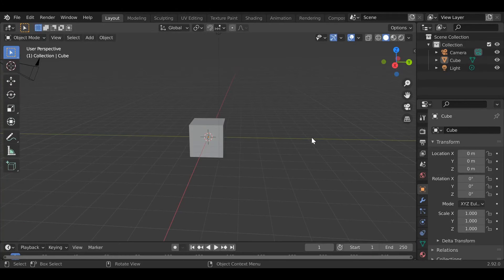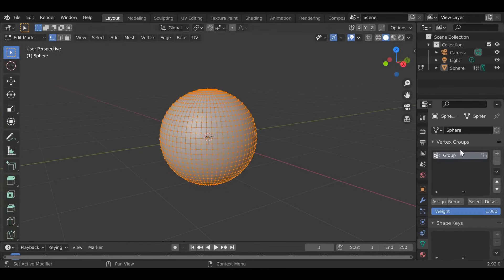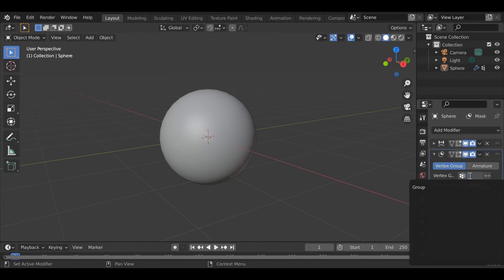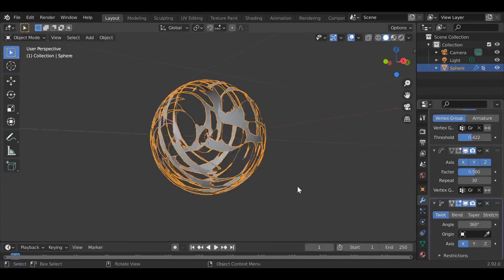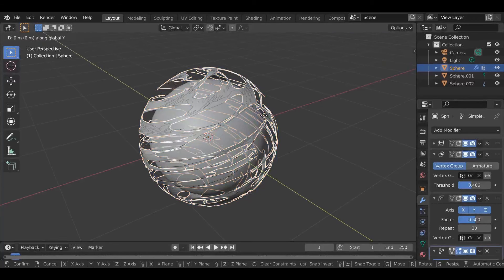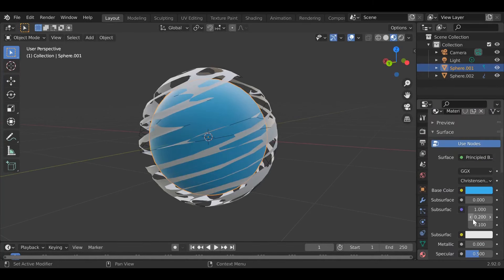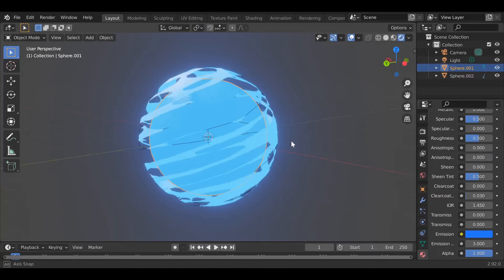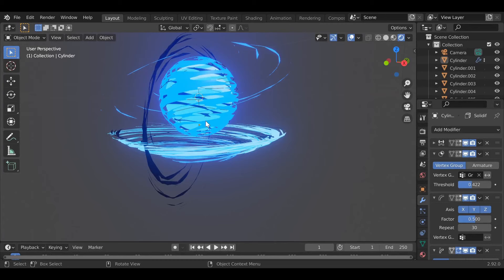HOW TO Make Anime Moves In Blender! | Easy VFX Tutorial!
Hey guys and welcome back to another video on the channel! In todays video , I will be going over how to make VFX in blender! You can use this VFX for games like Roblox, for renders, or anything else really! if you guys have any questions, or video suggestions make sure to leave them down below!

Timestamps:

00:00 Intro
00:15 Modeling
02:35 Color
03:57 Outro & Subscribe

To Look Back On:
Total Views: 71